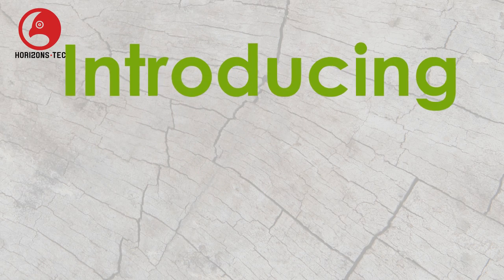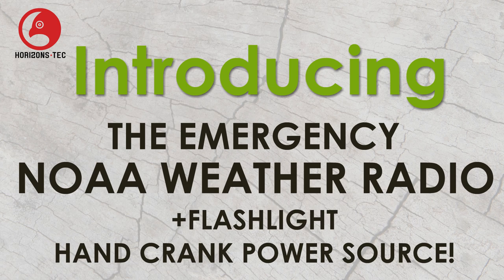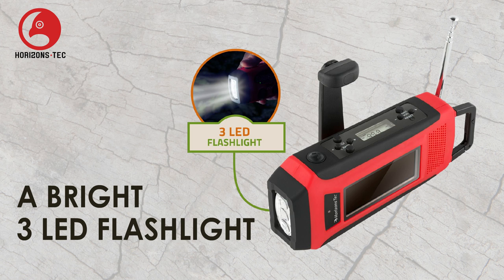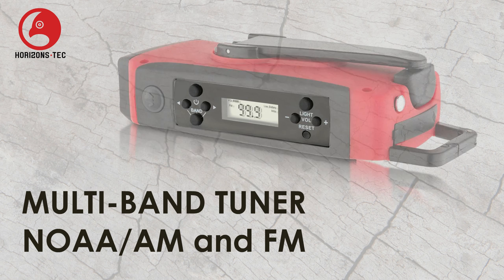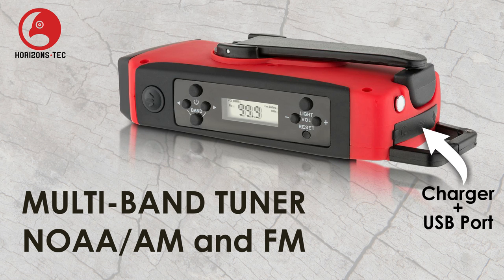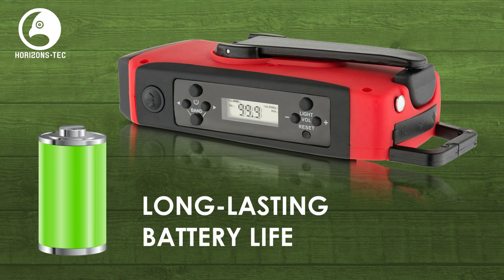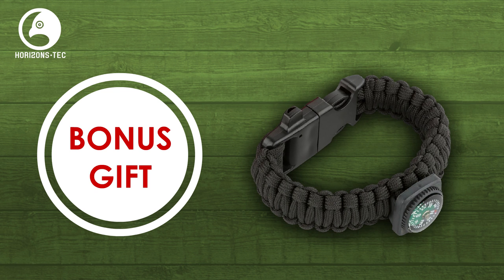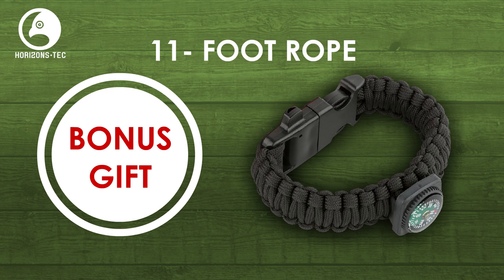Horizons TEC Emergency NOAA Weather Radio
Introducing the Emergency NOAA Weather Radio with Flashlight + Hand Crank Power Source!

Features Include:

A BRIGHT 3 LED FLASHLIGHT where 1 minute of cranking will provide 20 minutes of radio or flashlight power.

The MULTI-BAND TUNER has NOAA/AM and FM letting you receive weather and disaster alerts in your area.

With the built-in Charger + USB Port you can keep your smartphone and other devices charged.

The HT-747 radio has a Long-Lasting Battery Life and when fully charged provides up to 10 hours of power.

And as a  BONUS GIFT you get the paracord bracelet which is equipped with a compass, fire starter, whistle and when unbraided becomes an 11-foot rope.

100% SATISFACTION GUARANTEED!